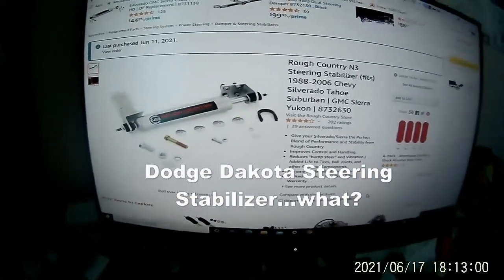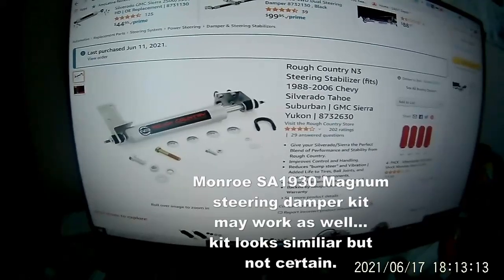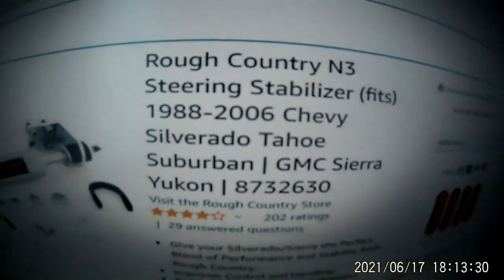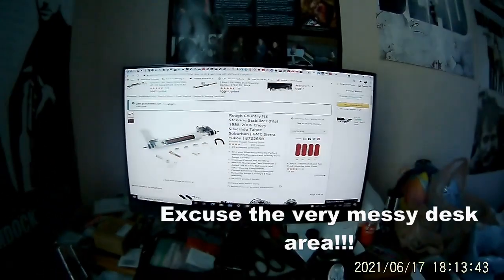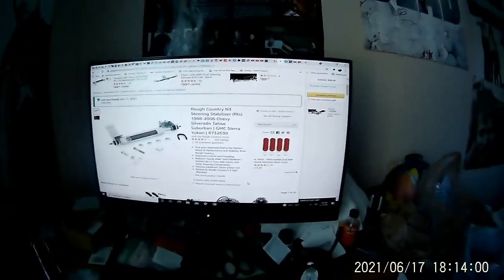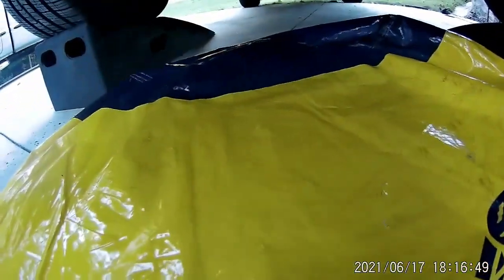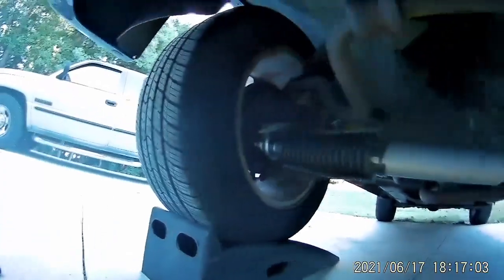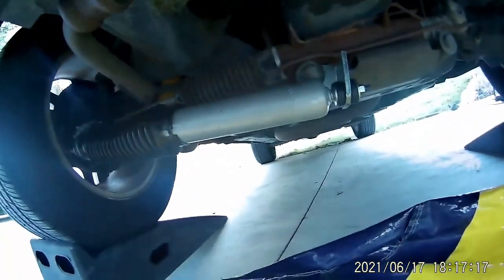Steering wobble vibration? install a steering stabilizer on a Dodge dakota durango ram 1500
After upgrading tires, my dakota experience the dreaded death wobble at highway speeds. after rebalance and alignment didn't quite fix the issue, against recommendations i installed an aftermarket steering stabilizer.